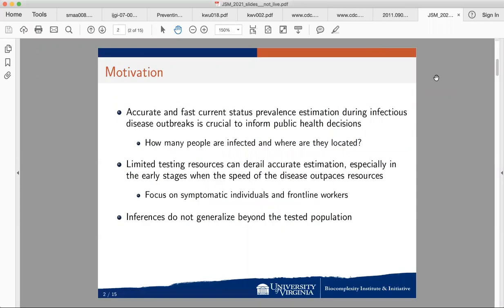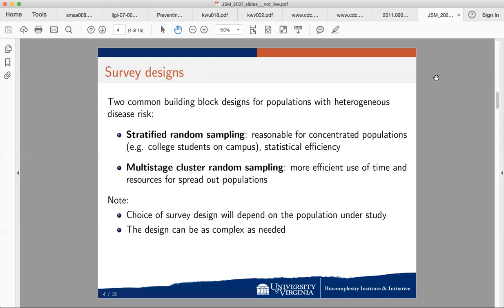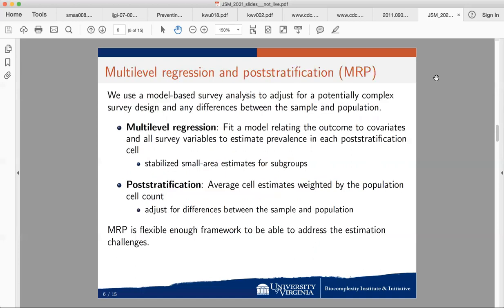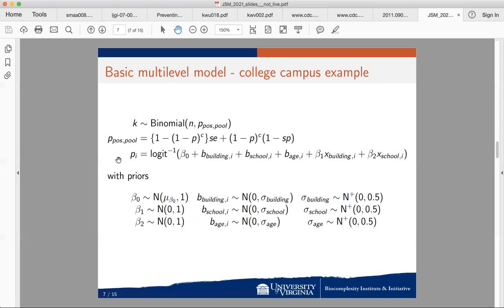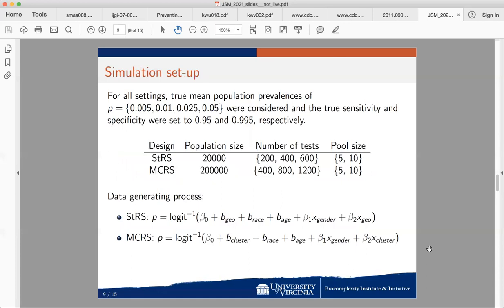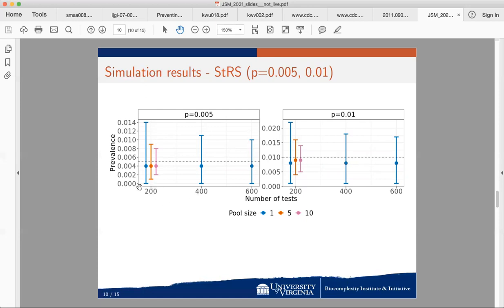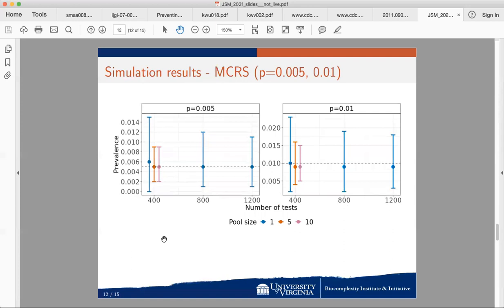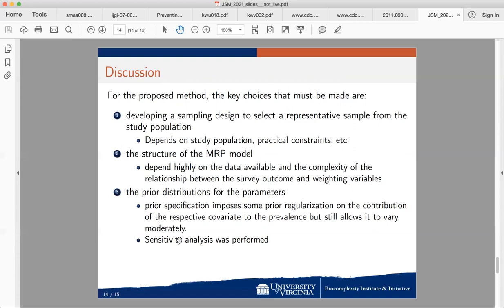Design and Estimation for the Population Prevalence of Infectious Diseases with Limited Testing...